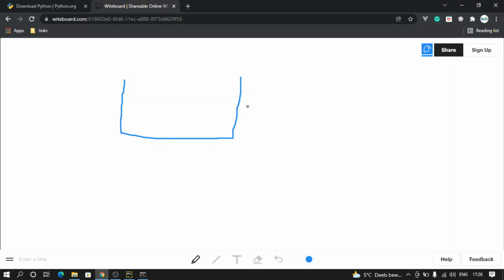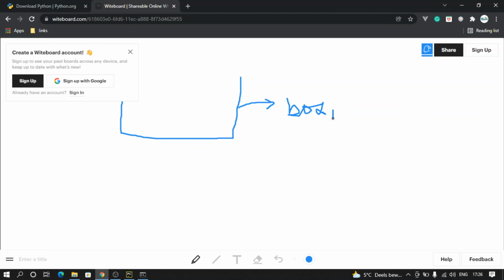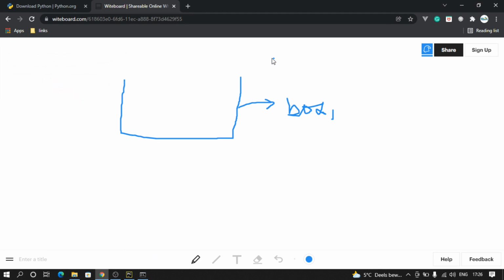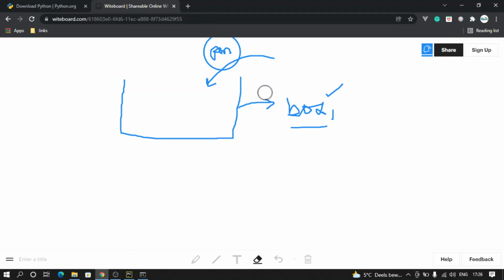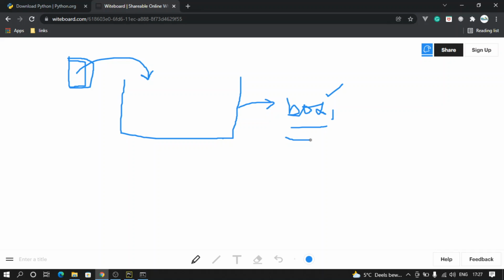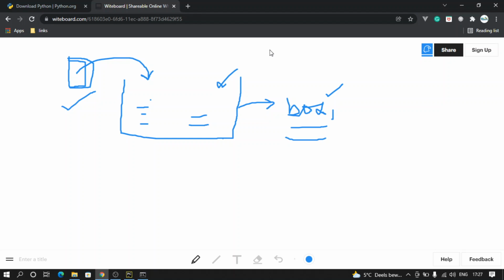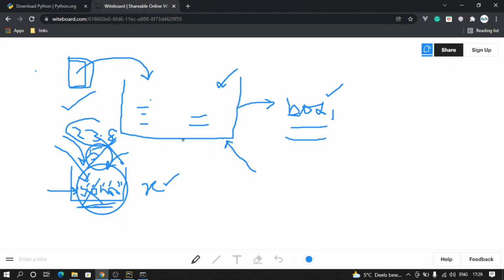Part-5: Understanding variables with real world example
Understanding variables with real world example